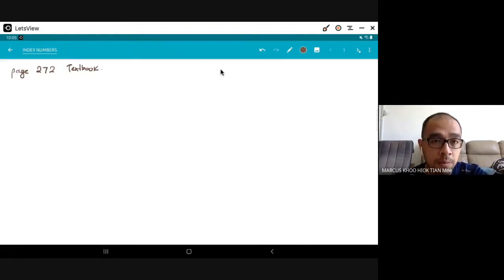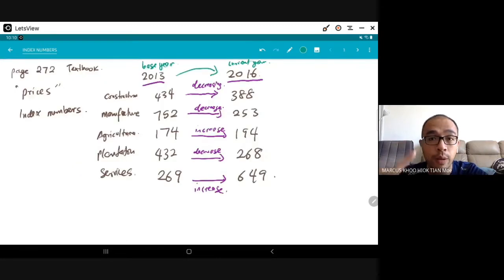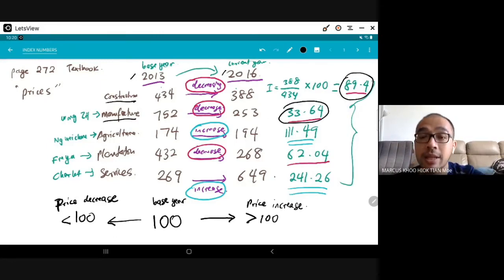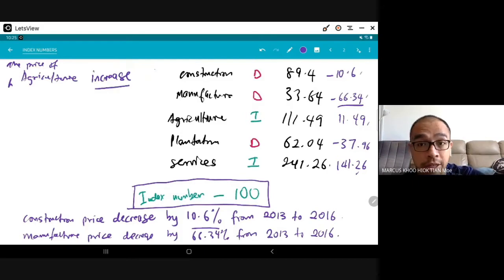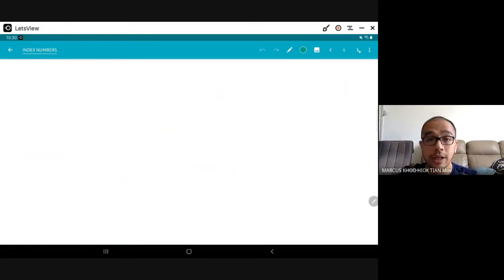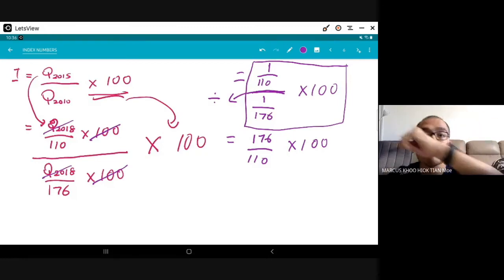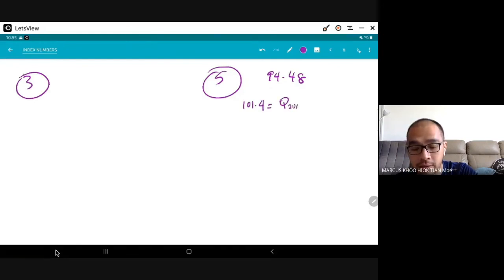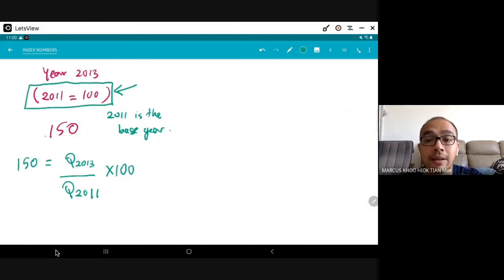Online Classroom Series 2021: Form 4 Add Math Index Numbers (Part 1) 17 May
PDPR for two weeks before the mid-year holidays.

Today we look at how to determine index numbers and how to interpret the numbers. We also look at several exercise questions in the textbook.